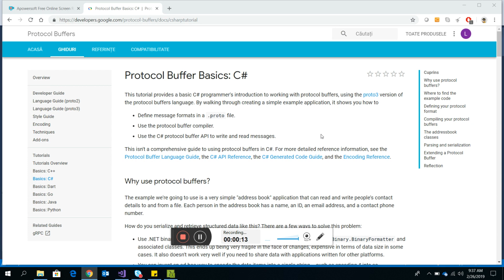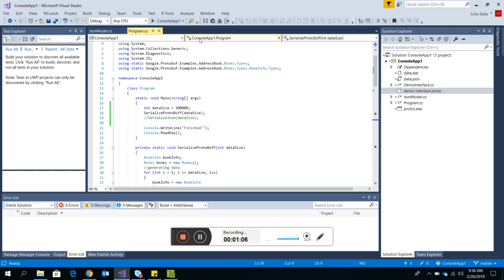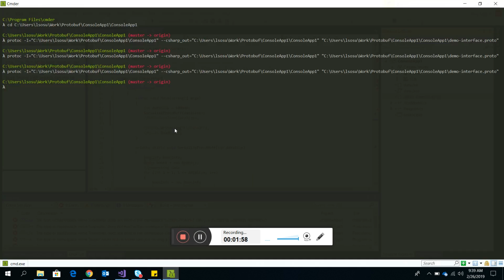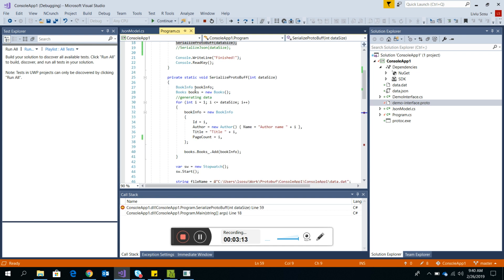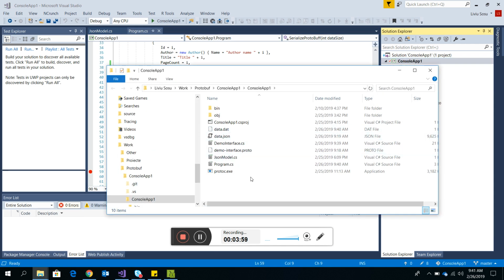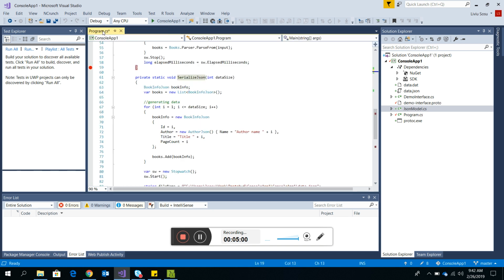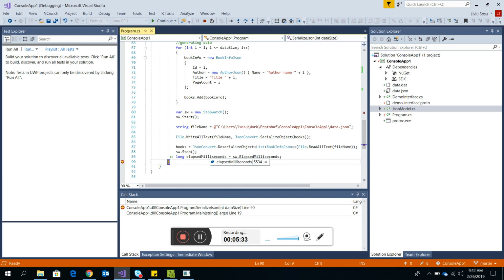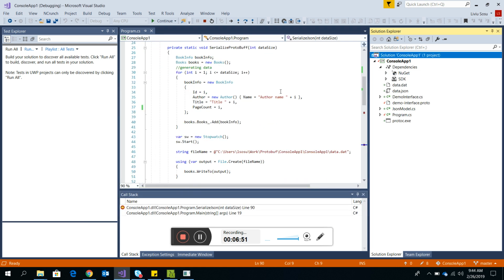[.NET Core] Comparison between Protocol buffer vs Newtonsoft.Json